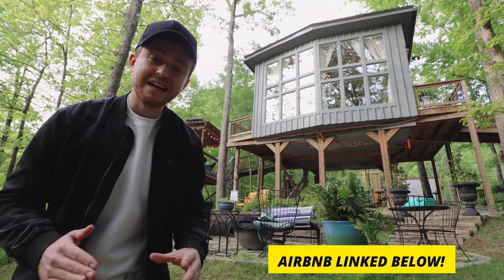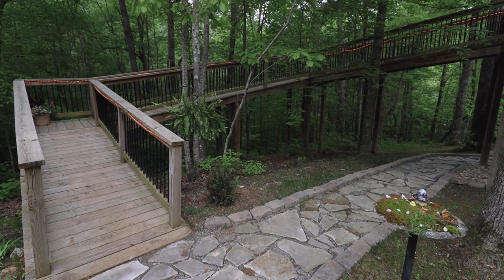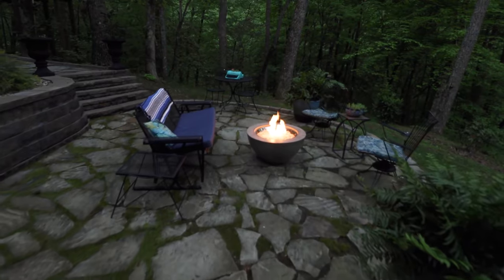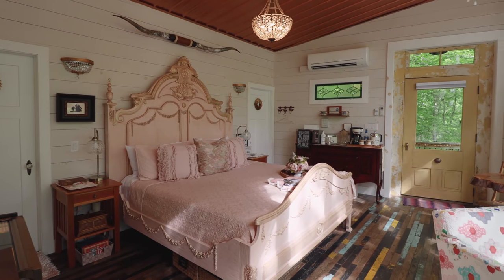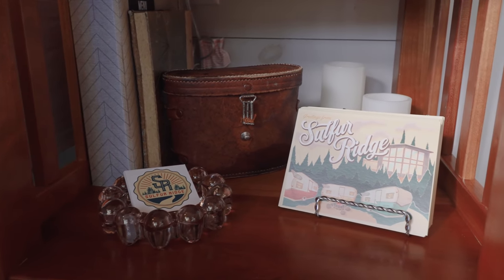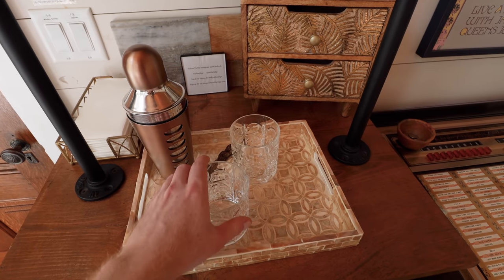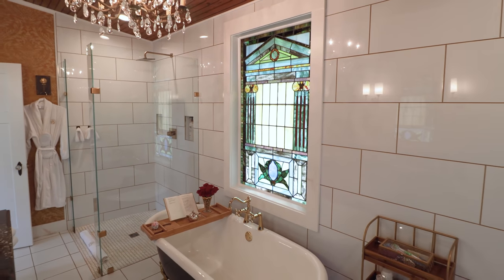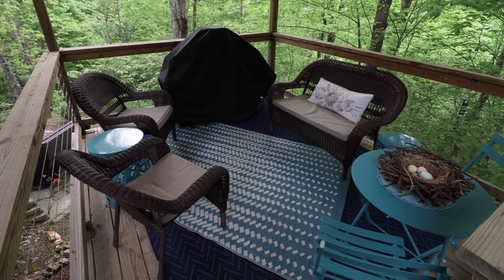ULTRA-LUXURY 400sqft TINY HOME TREEHOUSE w/ Hot Tub & Fire Pit!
Sulfur Ridge is an ultra-luxury romantic treehouse getaway located in Tennessee. This is one of my favorite treehouses I've visited to date!

Coming in at a little over 400sqft, the treehouse is perched 15ft above the forest floor. The owners put a lot of time into decorating this property both inside and out.

From the front door that dates to 1848, to the stain glass window in the bathroom, to the old-school jukebox, many parts of this tiny home treehouse were repurposed.

The exterior boasts a gas-powered fire pit, a hot tub, a swinging daybed, and plenty of seating options.

SHARE the full tour of this ultra-luxury treehouse with someone you want to stay here with!

0:00  Intro
0:13  Airbnb Details
0:43  Driveway & Front Entry
1:32  Main Outdoor Patio
2:12  Exterior Tour
3:47  Bedroom
6:58  Bathroom
8:37  Side Shack
9:07  Outro

MY GEAR

ABOUT ME